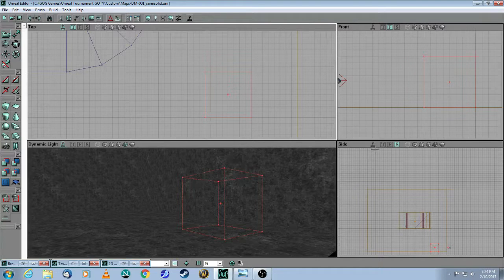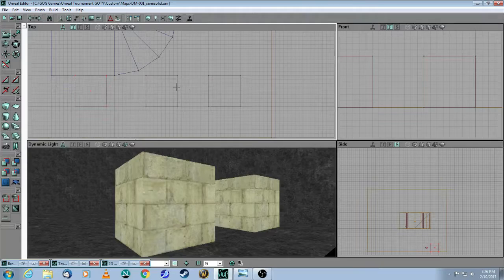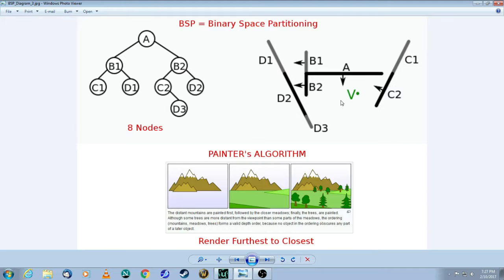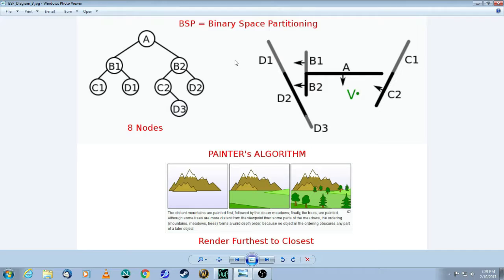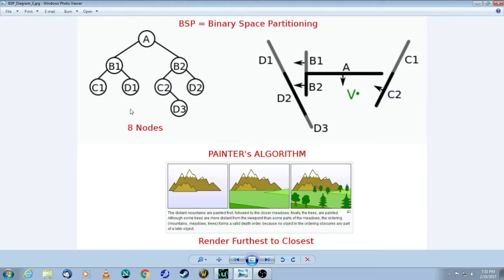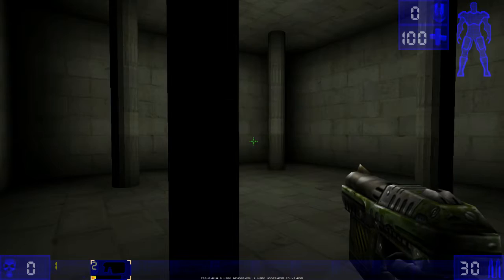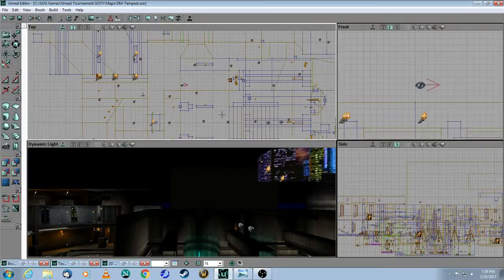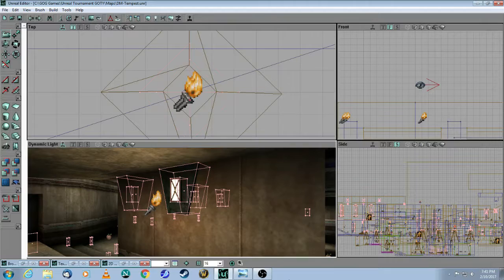Unreal Editor 2 Tutorial - Special Brushes Part 2 - Semisolids and BSP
This video tutorial covers:
- The 'Add Special Brush' button - Semisolid Pillar
- How to change the solidity of an existing brush
- Brief explanation of BSP - Binary Space Partitioning
- Using solid vs semisolid pillars in your map
- Console command: stat fps
- Comparison of Nodes / Poly count when using semisolid brushes
- Quick run-through of DM-Tempest (Node:Poly ratio)
- When to use semisolid brushes

Posting date: Feb 10, 2017